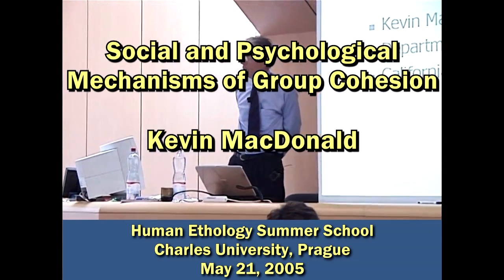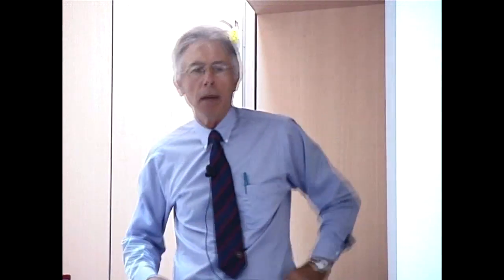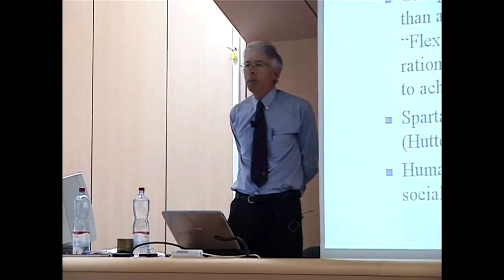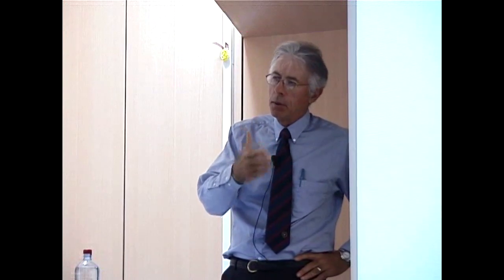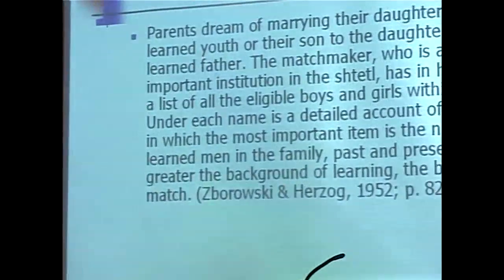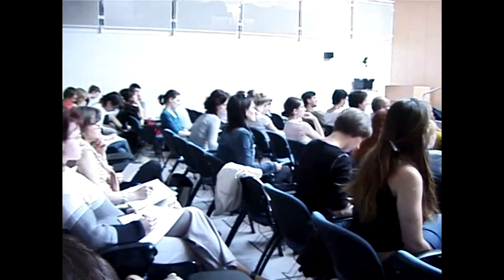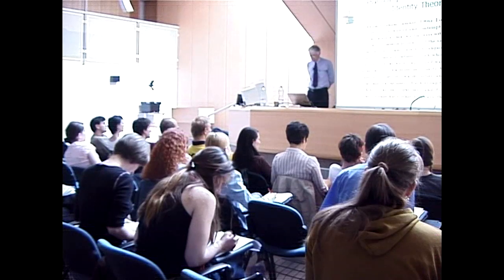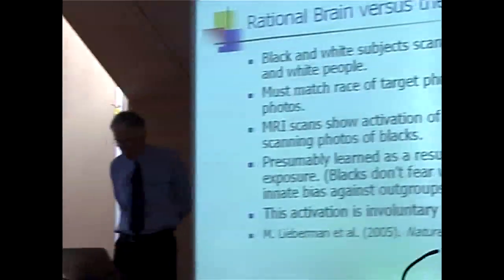Kevin MacDonald Lecture 2: Social and Psychological Mechanisms of Group Cohesion (2005)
Kevin MacDonald's lecture, Social and Psychological Mechanisms of Group Cohesion, was delivered at the 2005 Human Ethology Summer School, Charles University, Prague. Professor MacDonald reviews the evidence for competition among gene variants, among individuals, and among groups. The central theoretical question for models of group selection is whether altruism could evolve. Humans have psychological adaptations for joining in cohesive groups, including social identity mechanisms. They can also deploy domain general intelligence to socially control free riders to construct a group evolutionary strategy. Historical examples include the ancient Spartans, Puritans, Mennonites, and Assyrians. Traditional Judaism also presented aspects of a group evolutionary strategy.